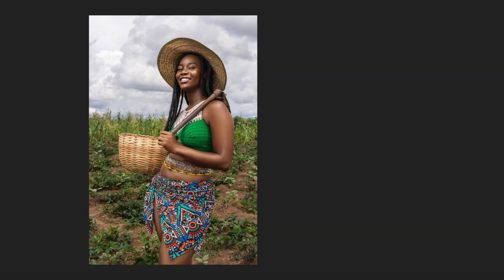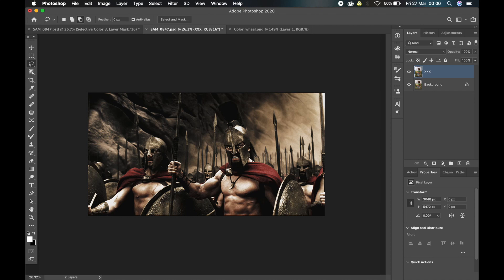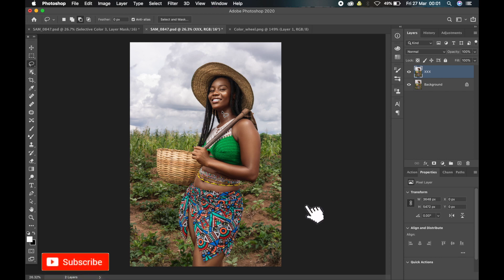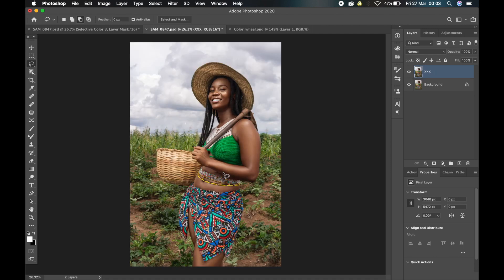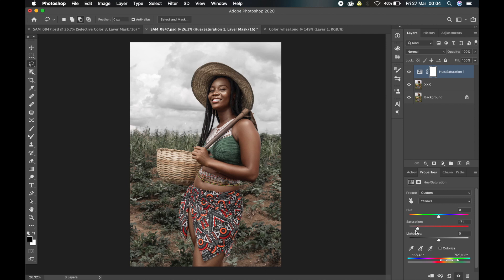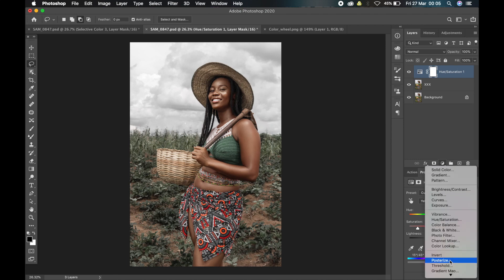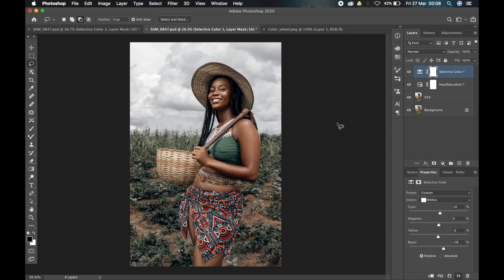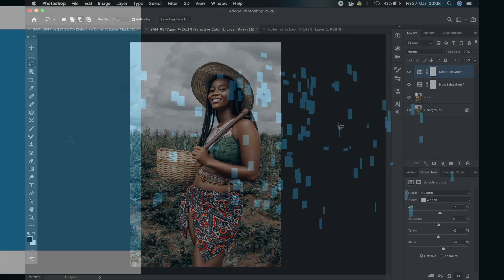WATCH THIS BEFORE YOU COLOR GRADE YOUR NEXT PHOTO | Photoshop Tutorial Lightroom, Capture One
Learn how to color grade your photos using a very simple technique that'll make your photos stand out.

In this tutorial I'll share some very useful tips and show you how to get cinematic, creative & artistic color grading used by the likes of Alen Palander, Sam Kolder and also in Hollywood blockbuster movies using just the Hue & Saturation adjustment layer, Selective Color Adjustment layer.
This look can also be achieve in any color grading app with HSL sliders like Lightroom, Capture One, etc.